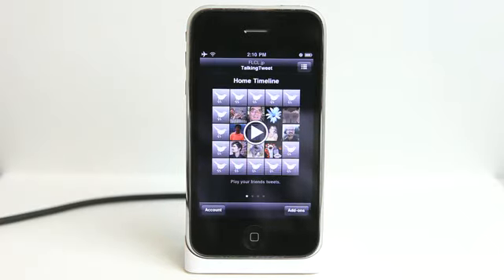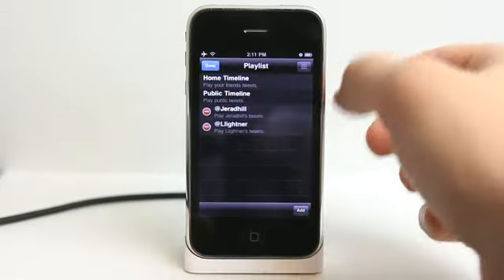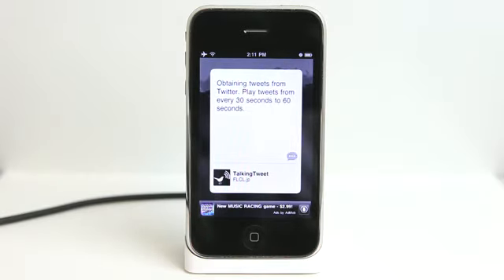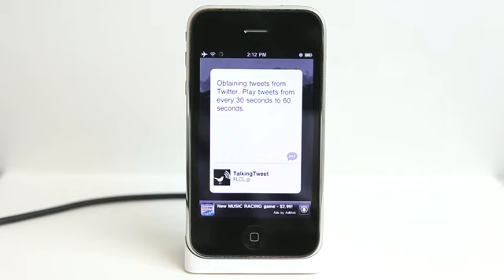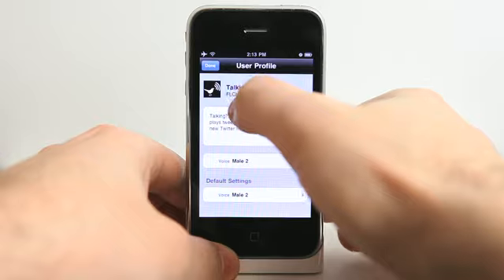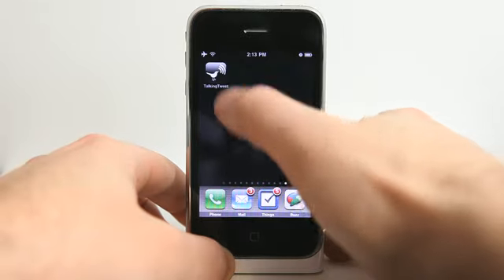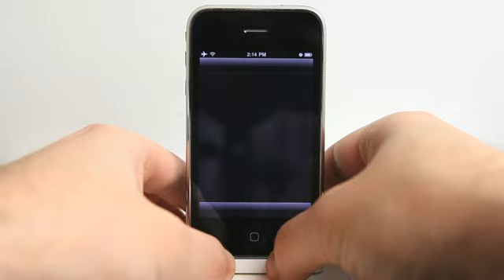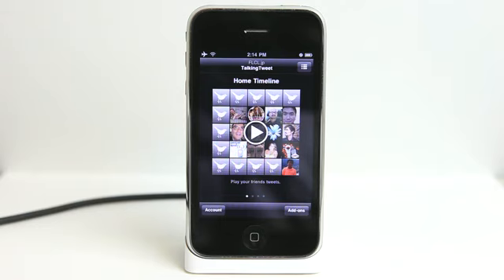TalkingTweet iPhone App Demo